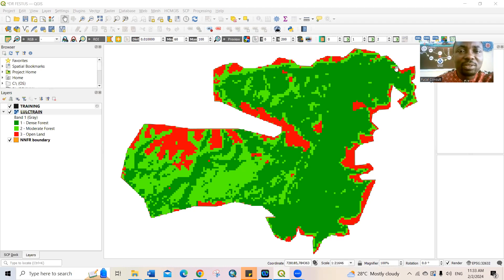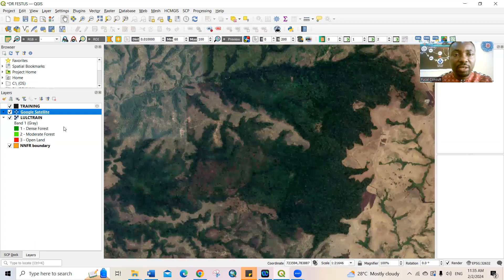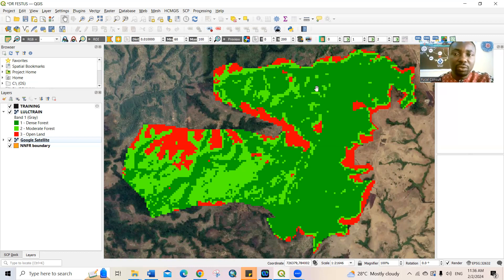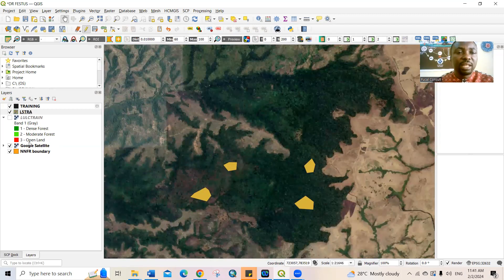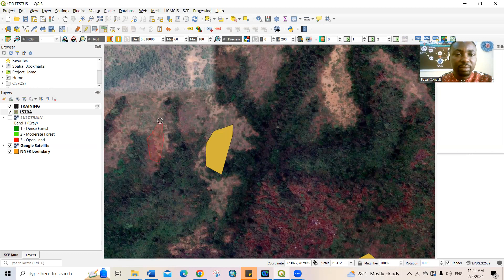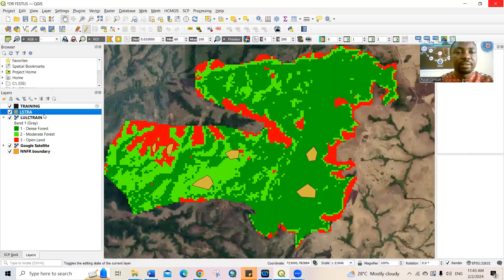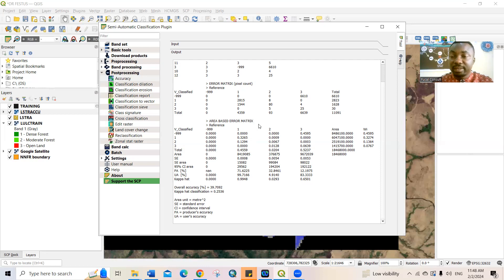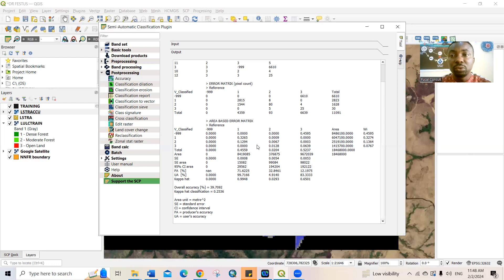Accuracy Assessment of LULC Image Classification using QGIS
You will learn in this video how to assess the accuracy of your LULC classification. Please follow step by step.